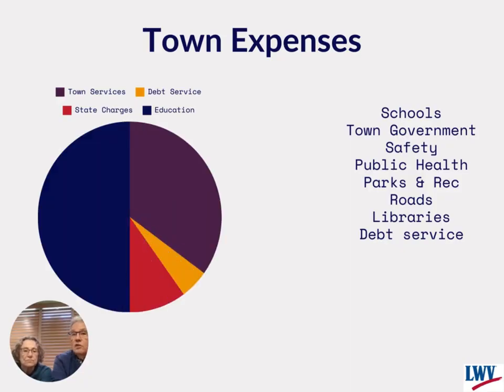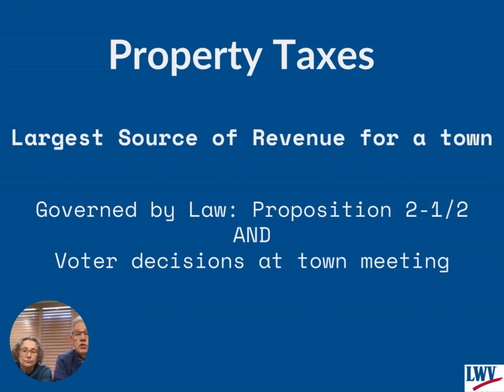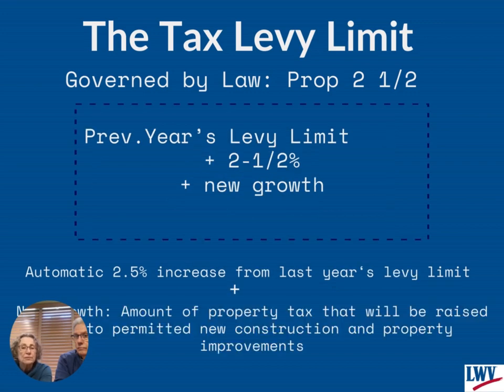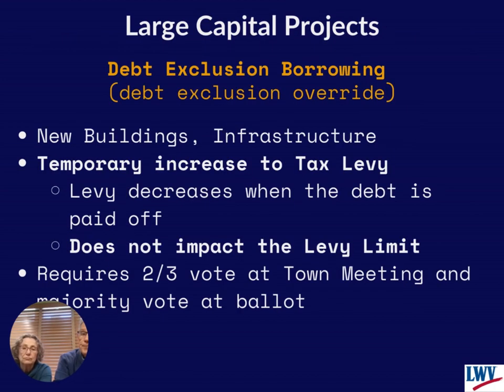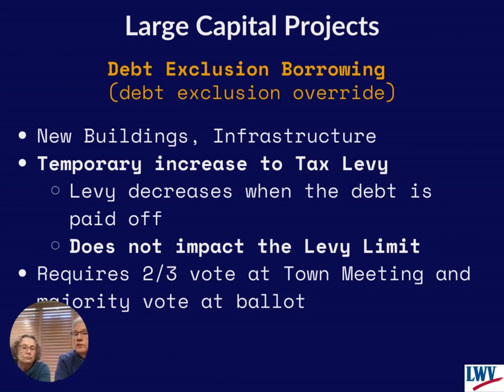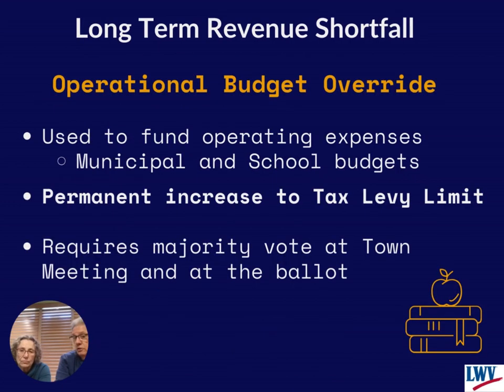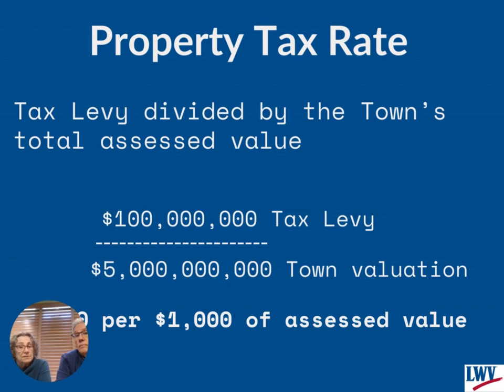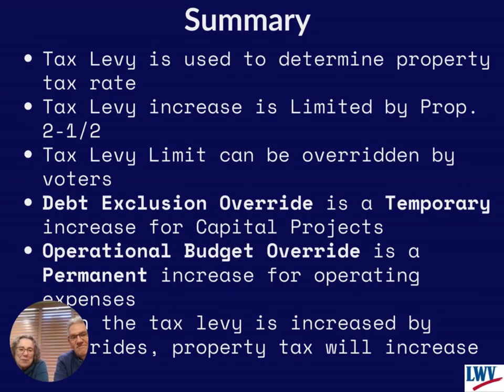A Voter's Guide to Municipal Finance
Get ready for town meeting! Learn the basics of Town Budgeting in this 10 minute video. We'll cover the basics of expenses and revenue, proposition 2 1-2, overrides, and how property taxes are calculated.